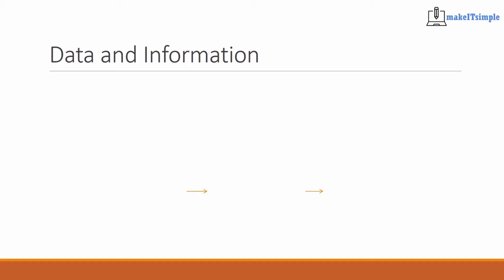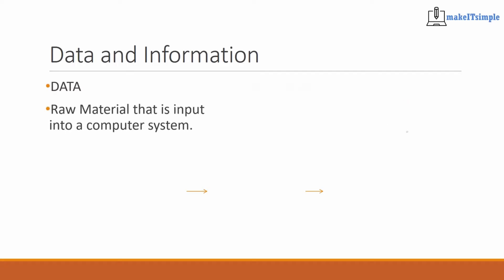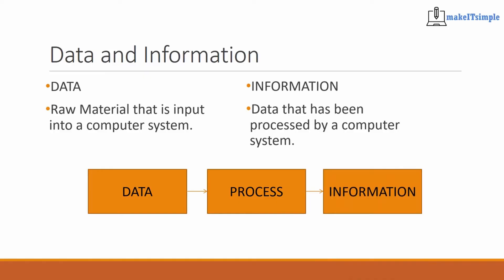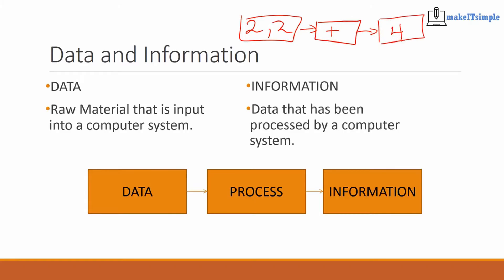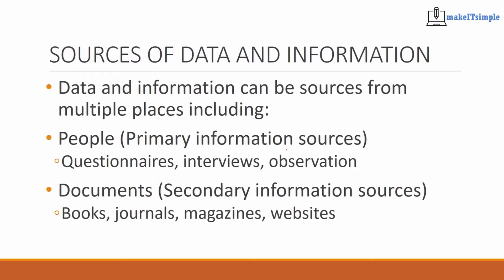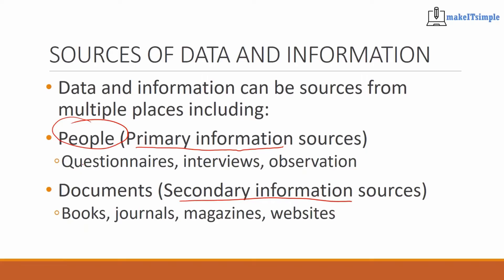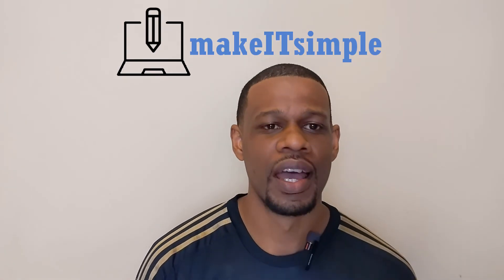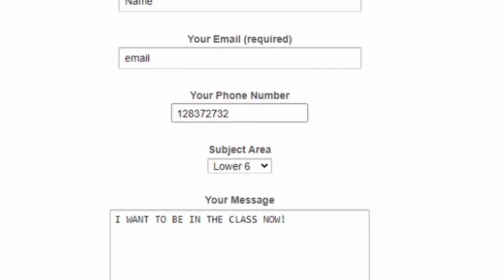CSEC IT: SOURCES OF INFO | MAKE | SIMPLE | TT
📺 These are short videos about different parts of the theory section of the new 2020 syllabus. 📚

🙋🏽‍♂️🙋🏽‍♀️ If you are interested in being a part of the online classes head to this